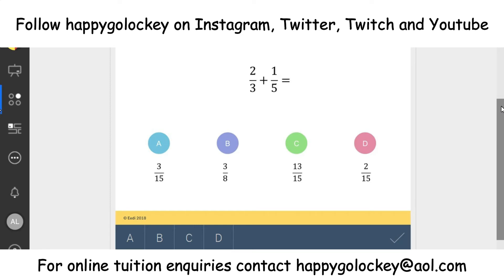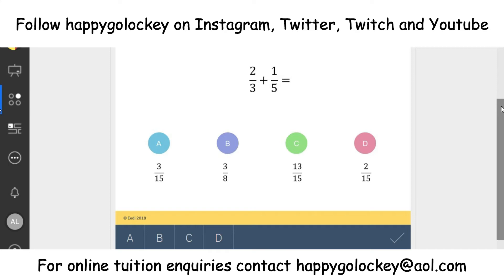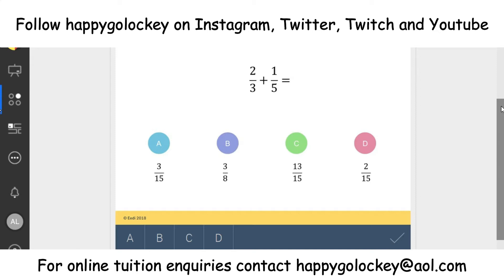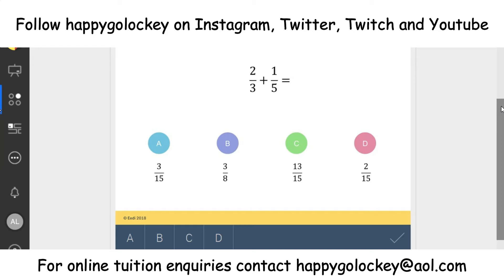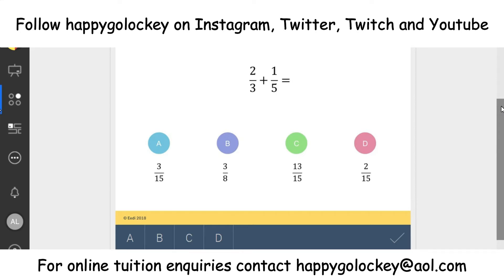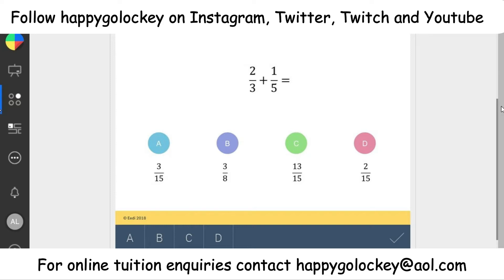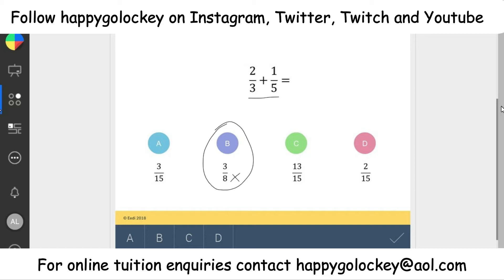Adding fractions Diagnostic Questions maths GCSE revision - which answer is right / wrong?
Today brings the first video of a new series - diagnostic questions - one question, 4 answers, only one is correct.  Your job is to study the answers and work out which one is correct and just as importantly, which 3 are wrong, justifying your reasons - it's great for building confidence in problem solving and reasoning methods!  Many common misconceptions discussed, see if you agree.